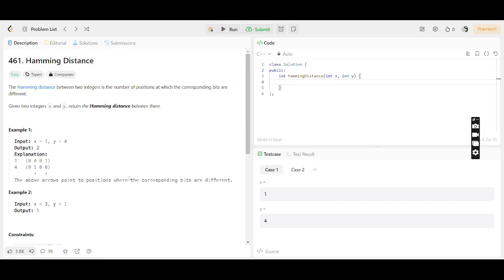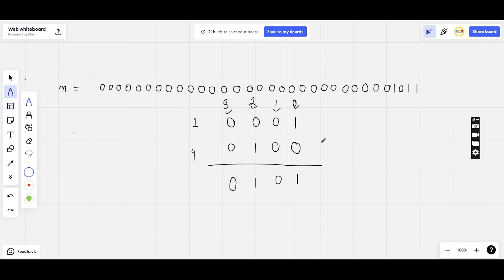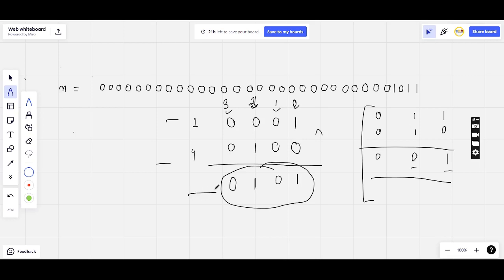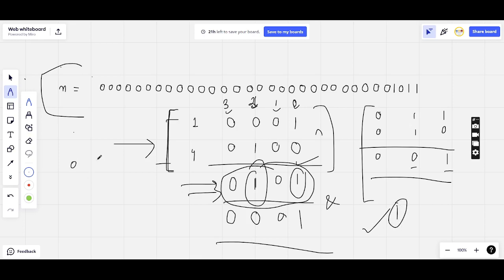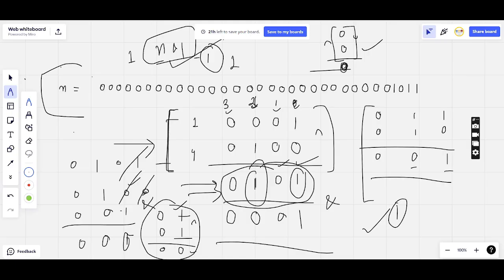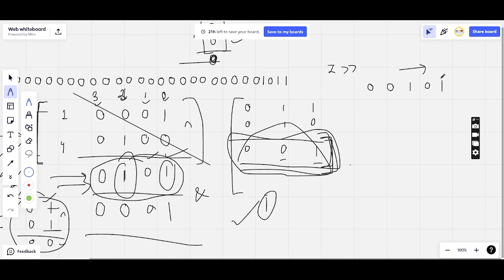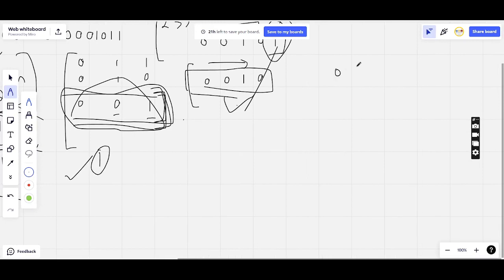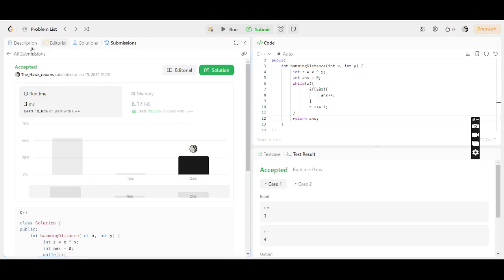Leetcode-461. Hamming distance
In this video, I shall solve the problem of hamming distance